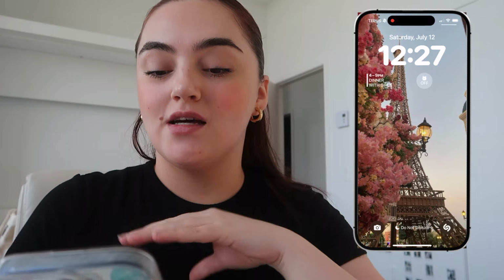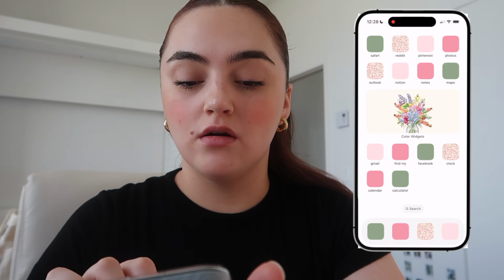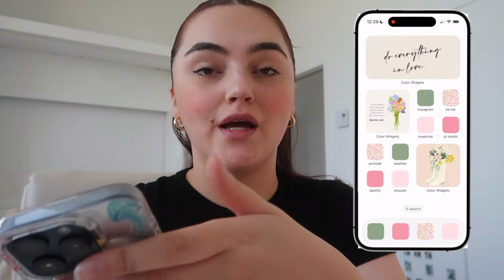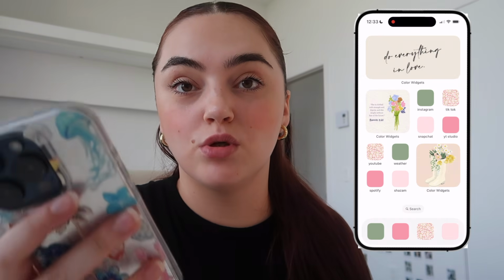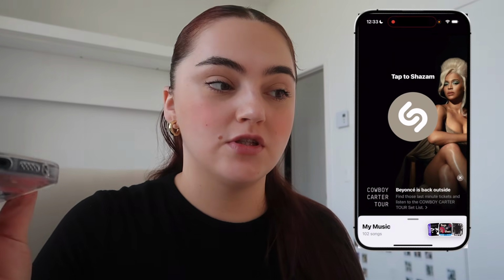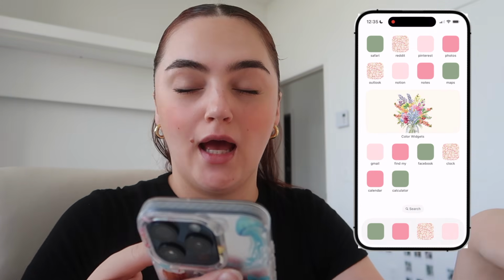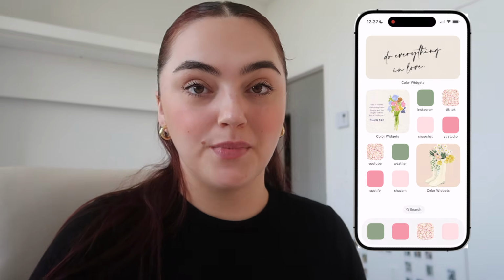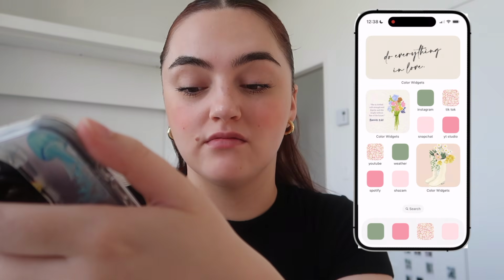what's on my iPhone 15 pro 🎧 most used apps, how to make aesthetic widgets & favorite cases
Hey guys! In today's video, I am showing all of my apps and giving you tips on how to make your phone aesthetic with widgets and shortcuts! Hope you enjoy

FAQ!
how old are u?
25
what camera do you use?
canon g7x
canada